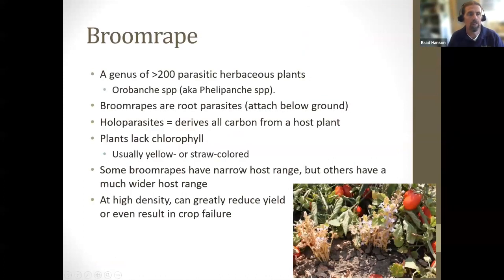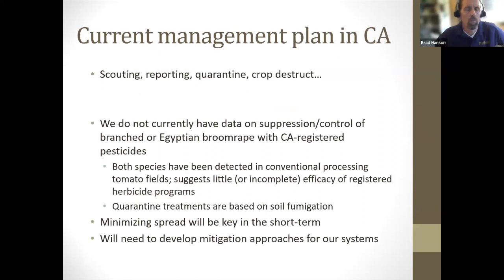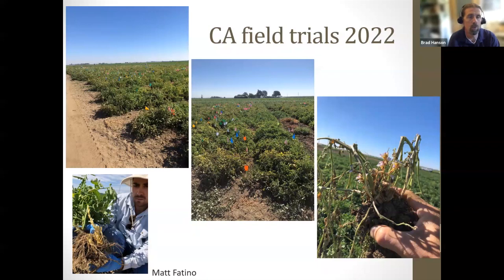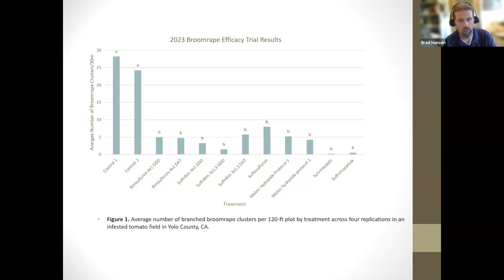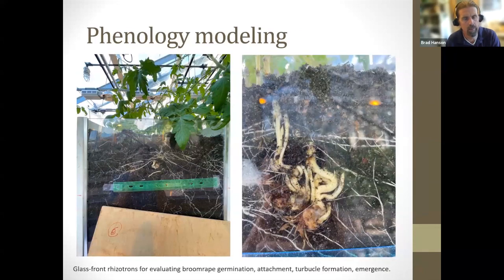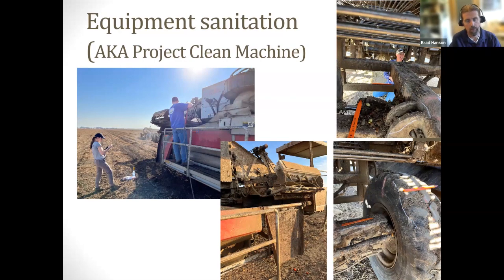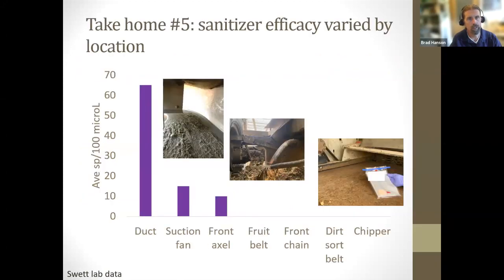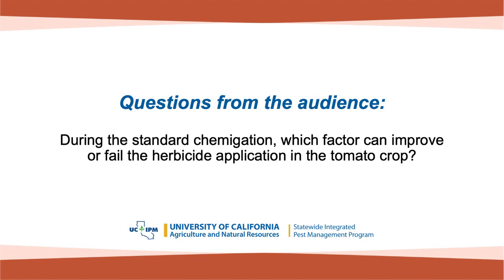UC Ag Experts Talk: Branched Broomrape: A Parasitic Weed Threat to the Tomato Industry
Dr. Brad Hanson discussed branched broomrape, a parasitic weed currently classified in California as an “A” pest, an organism of known economic importance subject to California State enforced action involving eradication, quarantine regulation, containment, rejection, or other holding action. He discussed the establishment and spread of branched broomrape in California tomato production regions and the potentially severe consequences for individual growers and for the entire tomato industry. Regulatory and quarantine status and management updates were also provided.

The webinar was recorded on November 8, 2023 and targeted to growers and pest management professionals. For Master Gardeners and others serving home environments, please note that management methods, especially any pesticides mentioned, are not to be used without a clear understanding of their legal use. Continuing Education credits are not available for recorded webinars. Closed captions are being reviewed for accuracy and will be corrected as necessary.

Speaker: Dr. Brad Hanson, UCCE Cooperative Extension Specialist, UC Davis Department of Plant Sciences

UC Ag Experts Talk webinars are partially supported by National Institute of Food and Agriculture, U.S. Department of Agriculture, Crop Protection and Pest Management Extension Implementation Program.